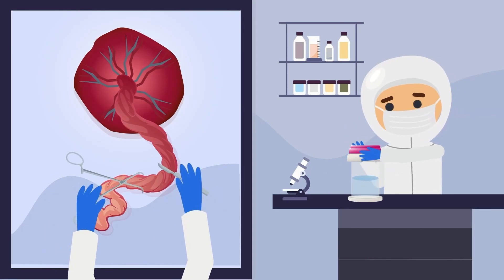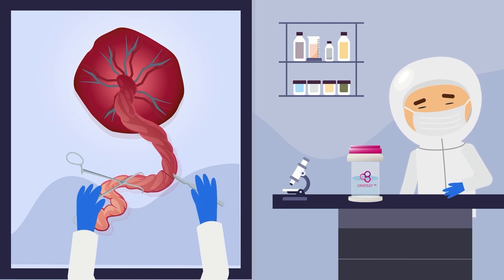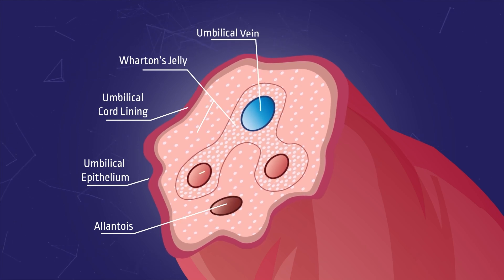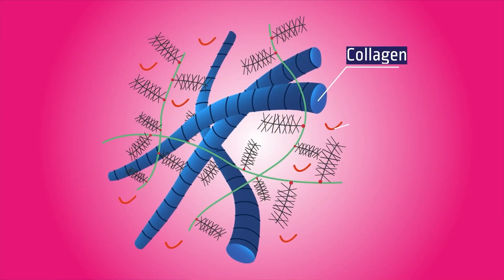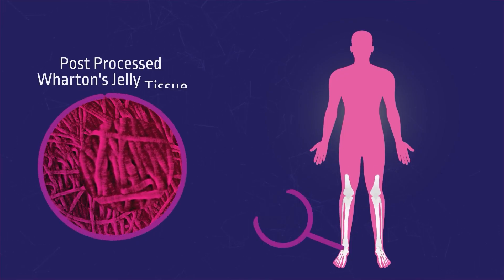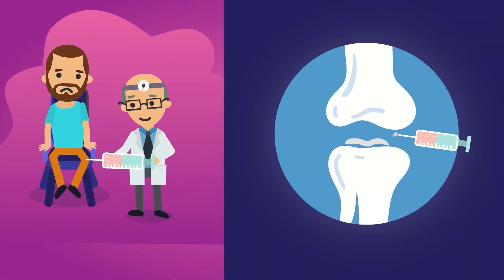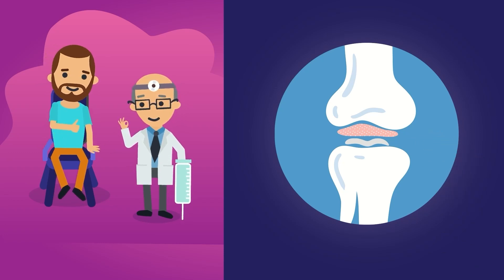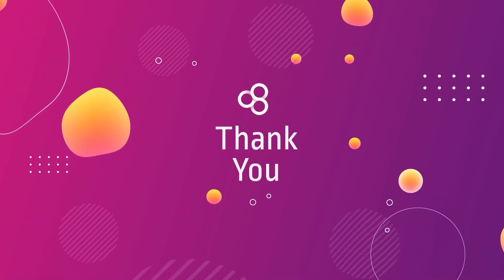What is Wharton's jelly?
Join us on a captivating journey into Wharton's Jelly, where we uncover its composition, roles in the umbilical cord, and exciting medical applications.

1. Composition: Discover the unique components that make up Wharton's Jelly, contributing to its resilience and protective qualities.

2. Umbilical Cord Roles: Explore how Wharton's Jelly cushions and protects delicate vessels within the umbilical cord.

3. Medical Potential: Learn about the promising applications of Wharton's Jelly in regenerative medicine, connective tissue transplantation, and ongoing research endeavors.

Dive into the depths of understanding with us as we unravel the mysteries of Wharton's Jelly.